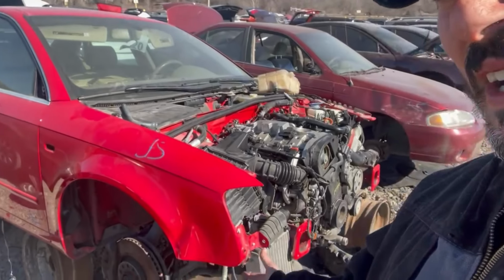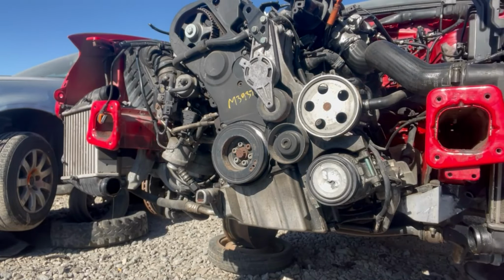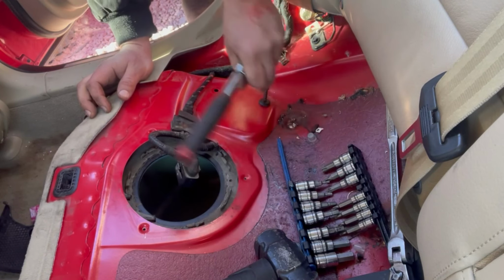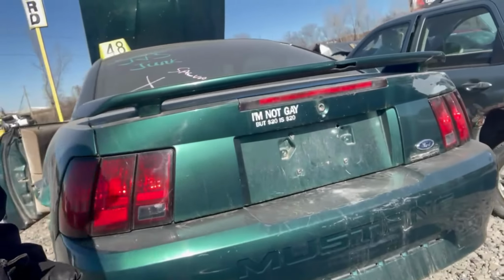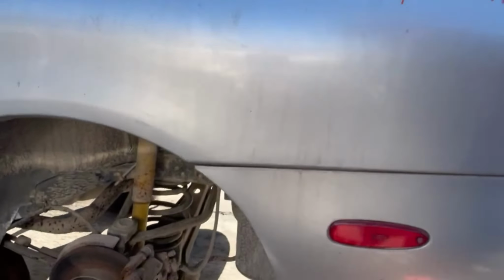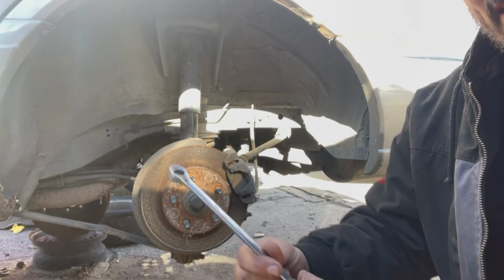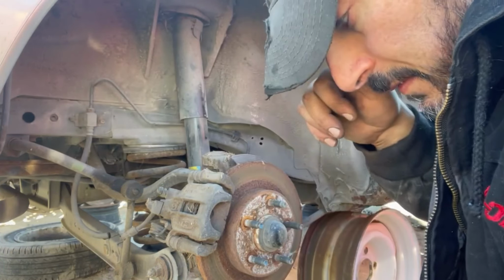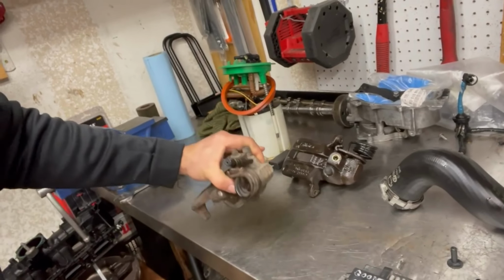Adventures at the Junk Yard 5: Scroungin' at the 'Yard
Join me for a fun and productive day at the yard, hunting for a couple of parts. I think I might've discovered the perfect V6 Automatic New Edge Mustang!

PLEASE CLICK LIKE!!!